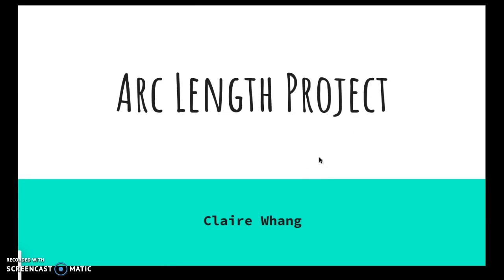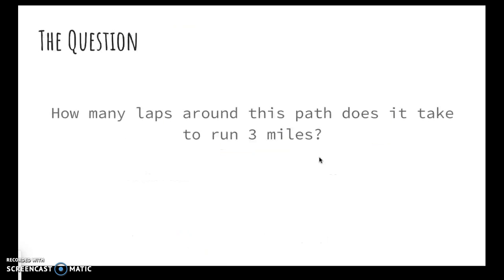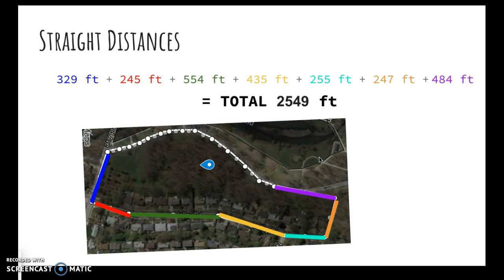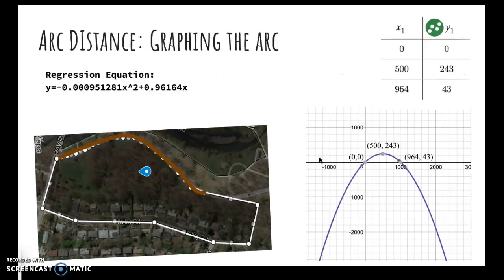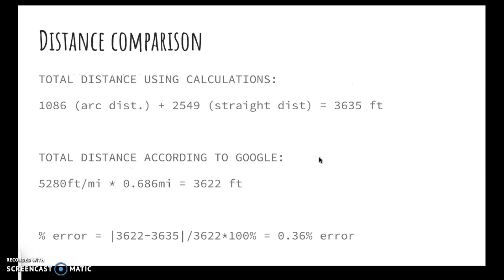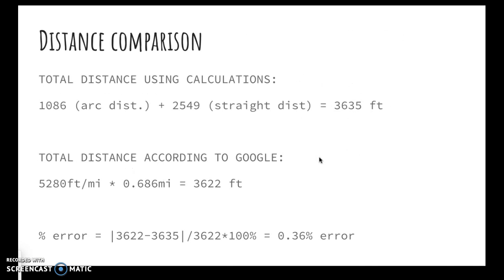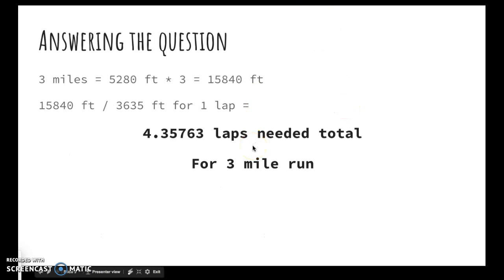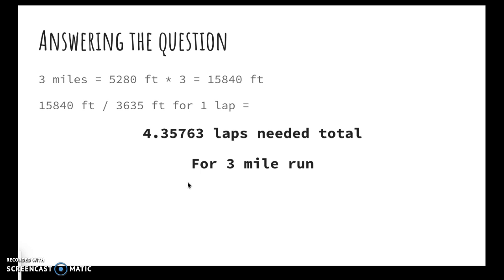Arc Length Project - Claire Whang